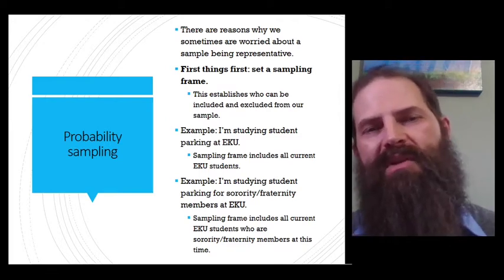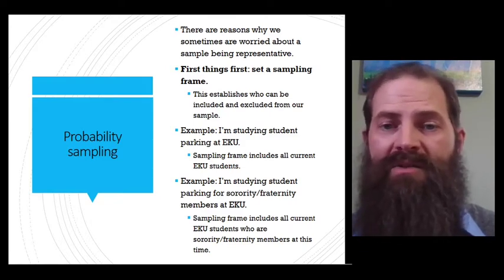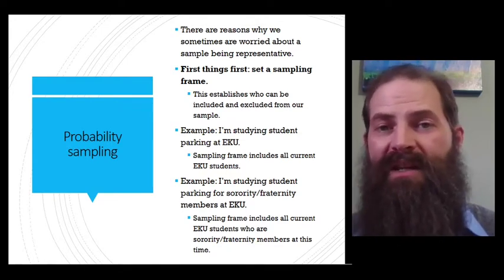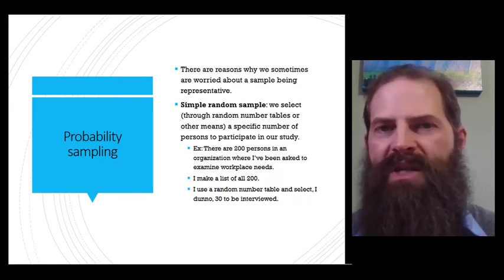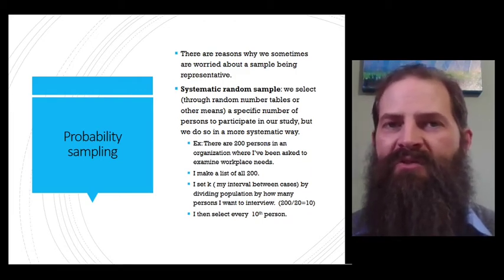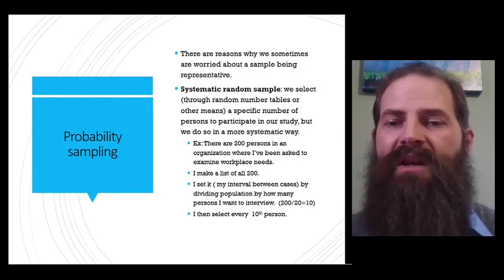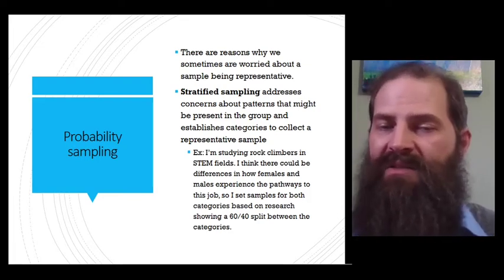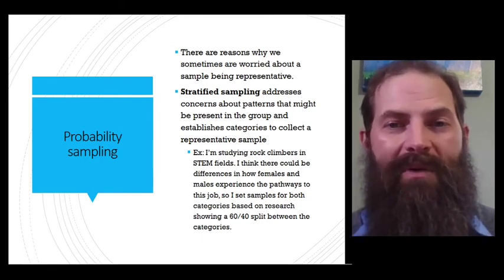Lecture 7.3 Probability Sampling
In this lecture, we'll discuss probability sampling techniques.